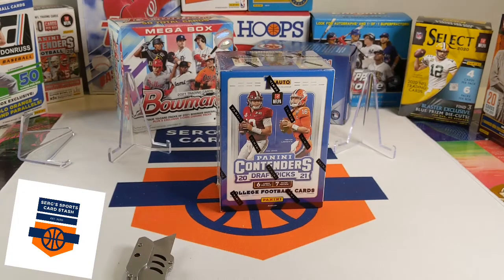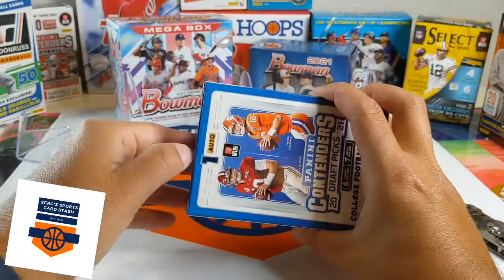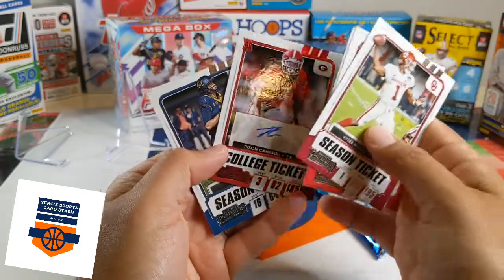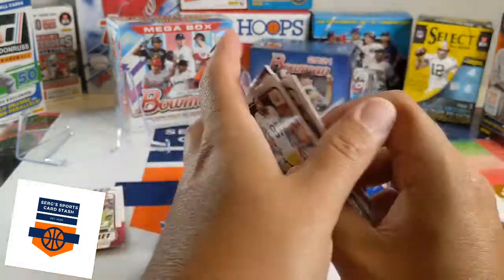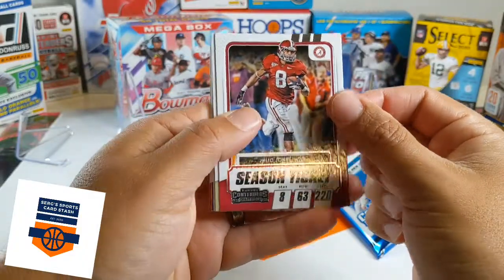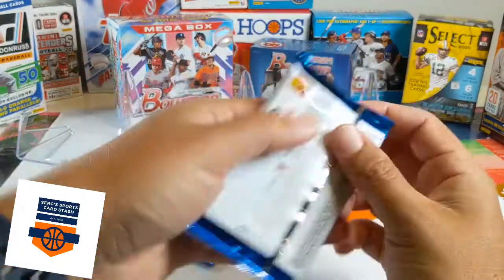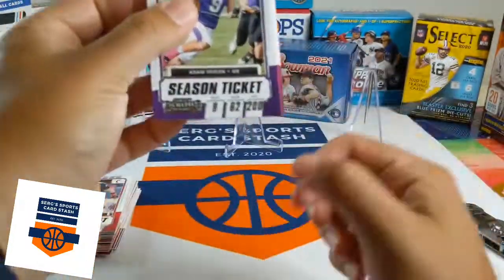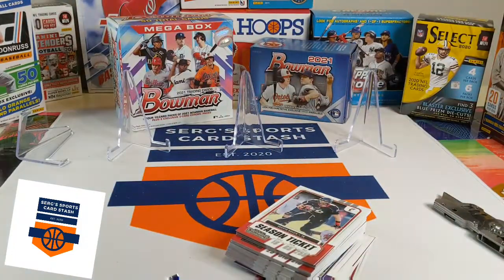Fat Pack Tuesday- 2021 Panini Contenders Draft Picks